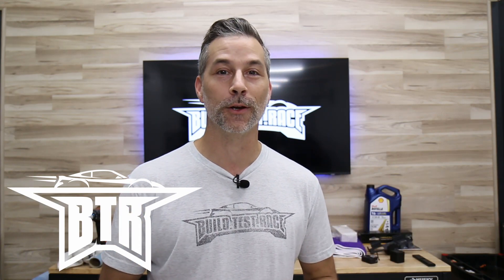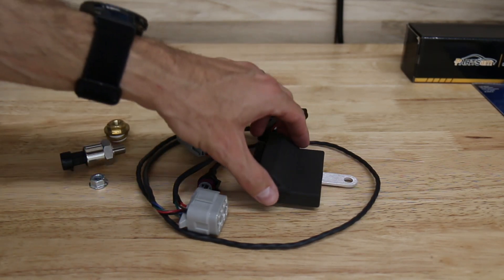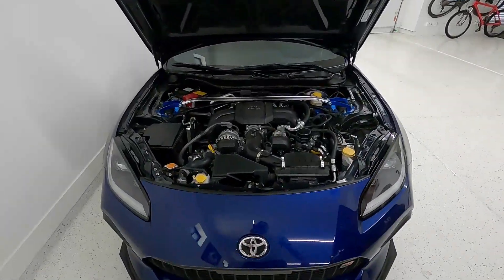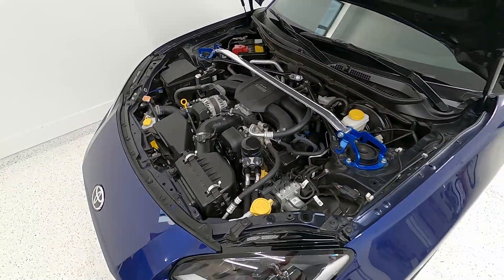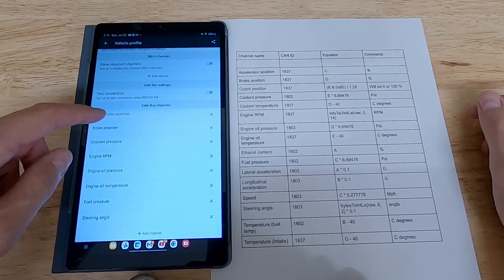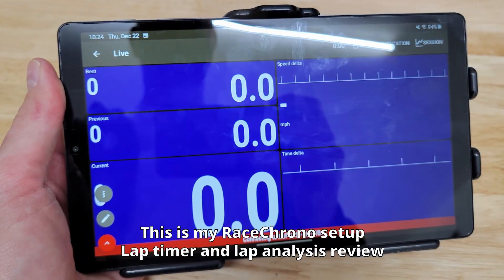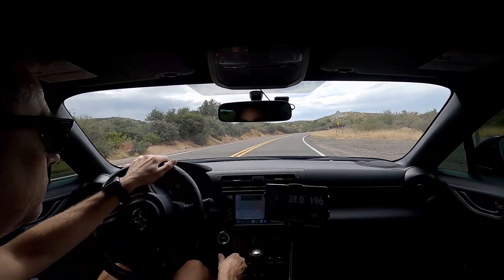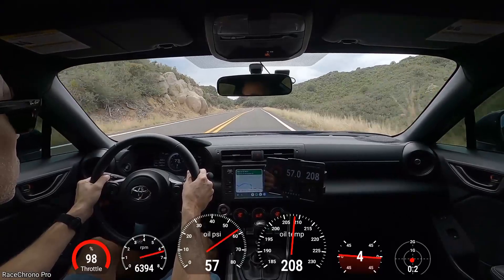GR86 Oil Pressure Canyon Testing & Logging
We now have oil pressure logging on my 2022 Toyota GR86! After getting the oil pressure sensor installed, GJP IO Box, and RaceChrono setup, I took it out for an initial canyon run to see how everything worked.

As of the time of this video, my GR86 has 10 track days/races, 60+ autocross runs, several other canyon drives, 12k miles on it.

Car notes:
* Mobil 1 synthetic 5w-20 oil (over filled by about 1/2 quart, or roughly 1/4" over the dipstick full level)
* Jackson Racing oil cooler
* Bridgestone RE71RS tires, 255/35R18
* RTV cleaned at 4k miles
* No oil pan baffle

► OBDLink MX+ adapter
► Dual GPS receiver XGPS160
► GoPro Hero 8 Black
► Samsung Galaxy Tab A7 Lite
► RaceChrono Pro : mobile app

All My GR86 mods:
► Volk CE28SL 18x9.5” +45 in pressed graphite
► Borla cat-back exhaust
► Cusco pedal cover kit
► Cusco front strut bar w/ master cyl brace
► Cusco front tow hook
► Cusco rear tow hook
► SPC Camber Bolts 81305
► Whiteline Camber Bolts
► 70mai M500 Dashcam
► LED lighting kit GR86 / BRZ (reverse lights)
► SYLVANIA - 194 T10 LED (dome light)
► SYLVANIA - 168 T10 LED (door & trunk lights)
► Hawk DTC60 front pads (OEM calipers)
► Hawk DTC60 rear brake pads (OEM calipers)
► ATE TYP 200 DOT 4 brake fluid
► ARP 3” wheels studs 5 pack (front)
► ARP 2.5” wheels studs 5 pack (rear)
► Muteki extended lug nuts
► Muteki locking lug nut set
► Muteki 12mm wheel spacers : hard to find right now!
► JDM clear side markers : choose from your favorite 86 shop!

00:00 Introduction
00:39 Oil pressure logging parts
01:30 Install overview
02:03 Remove oil port plug
02:14 Install port adapter and pressure sensor
02:35 Install GJP IO Box and wiring
03:10 RaceChrono setup
03:45 Canyon drive introduction
04:36 No commentary canyon driving
09:27 End canyon drive
09:53 Closing